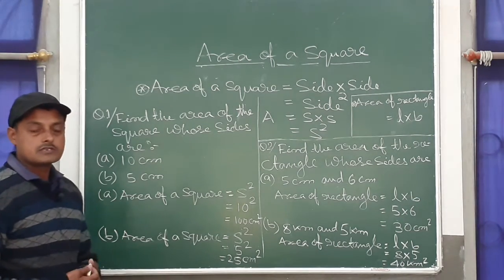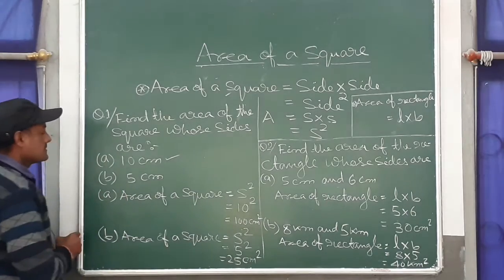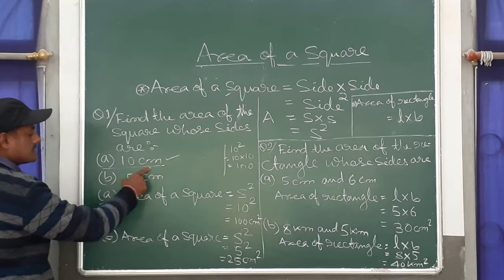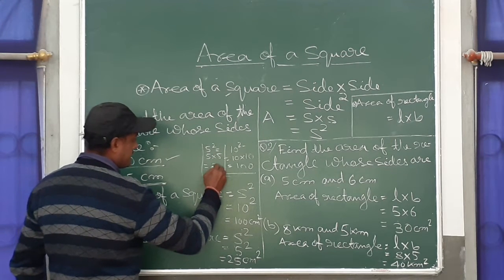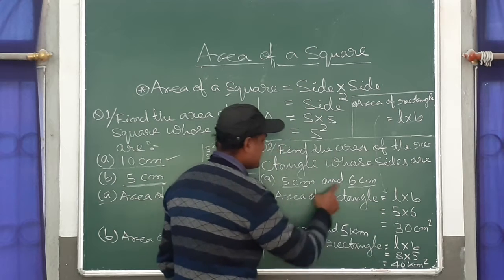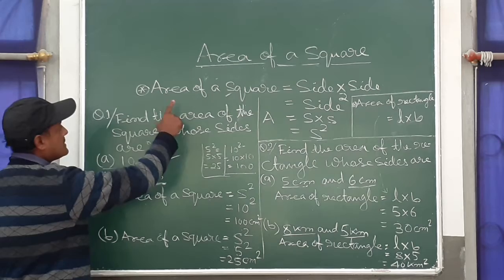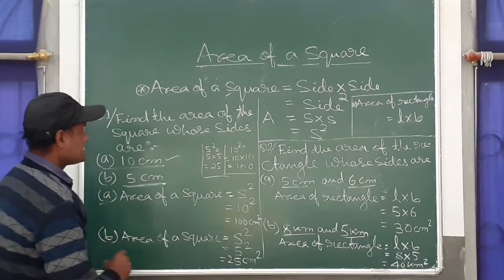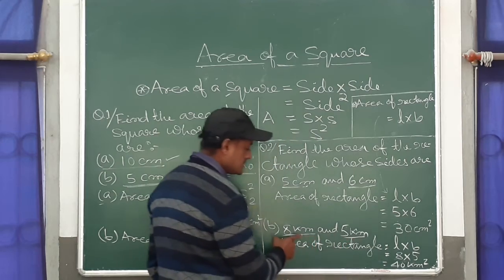Class 6 Mathematics Chapter 18 - Perimeter And Area